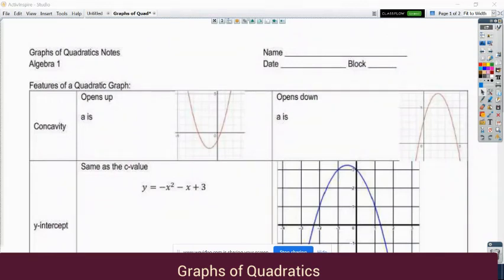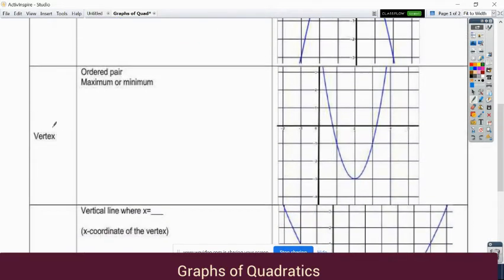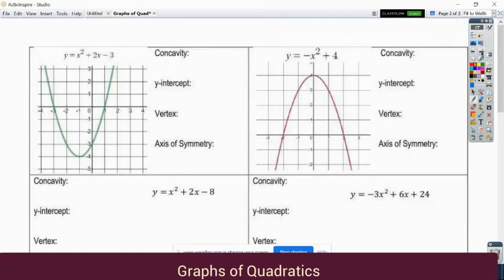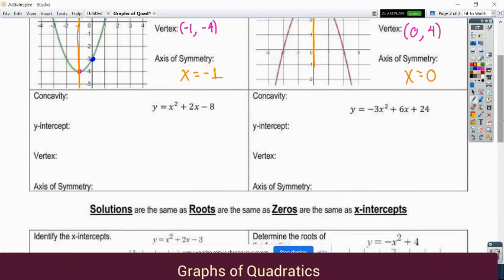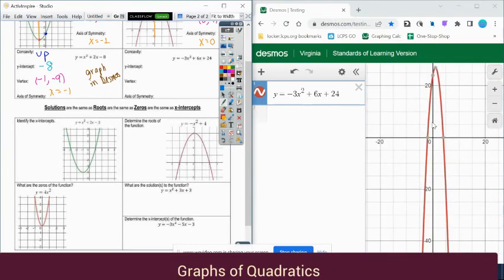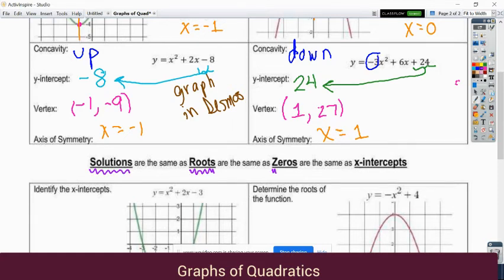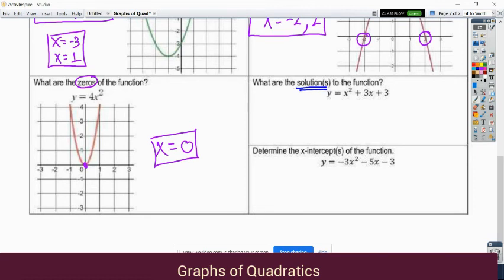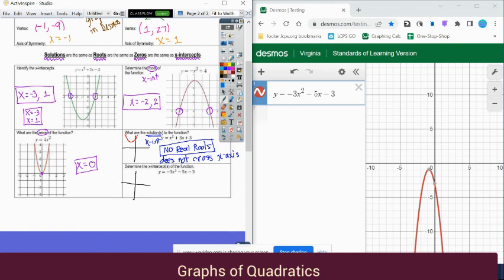Graphs of Quadratics Notes